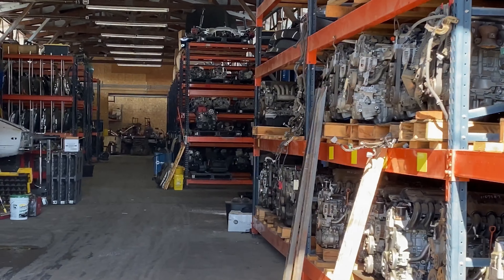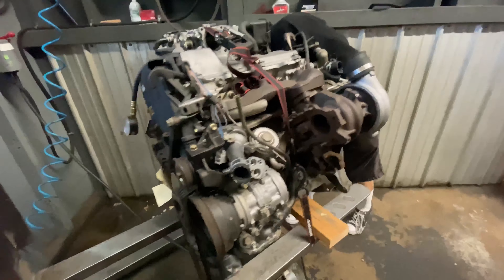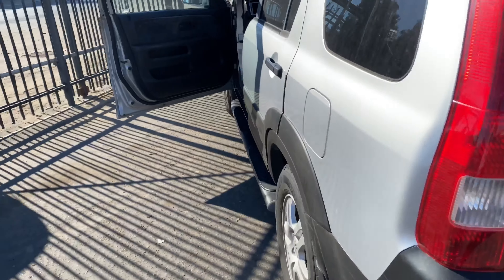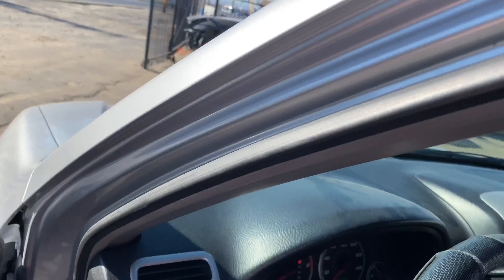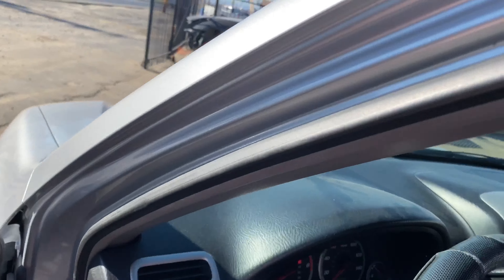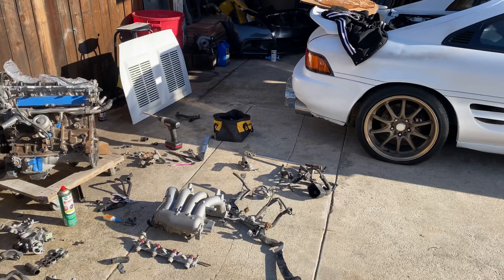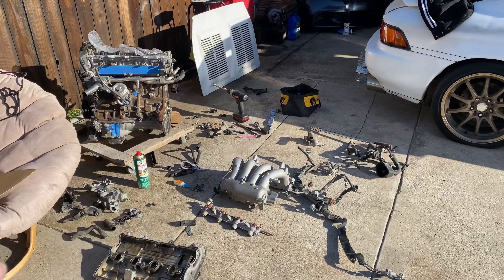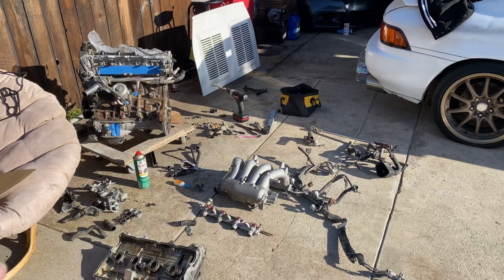picking up a new turbo engine for my toyota mr2